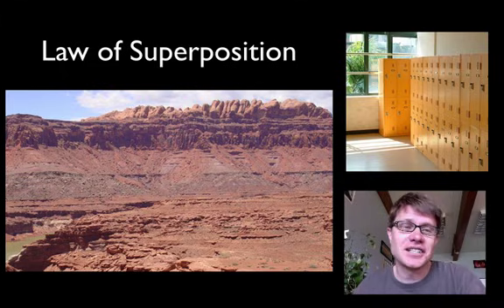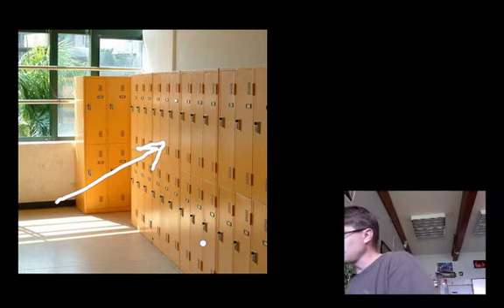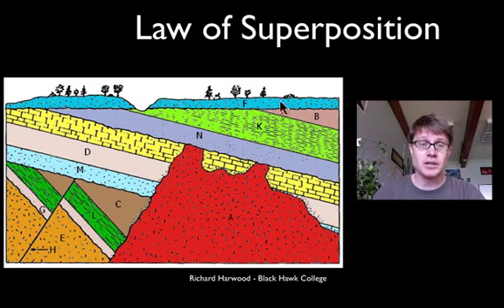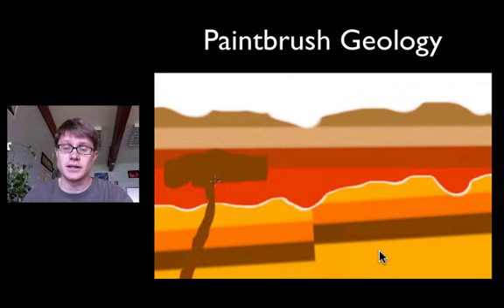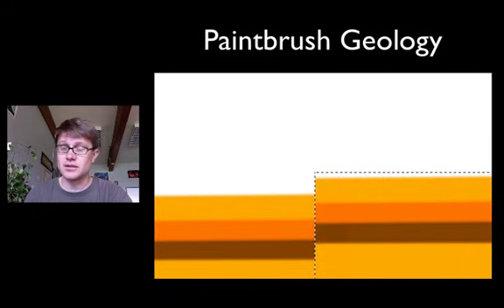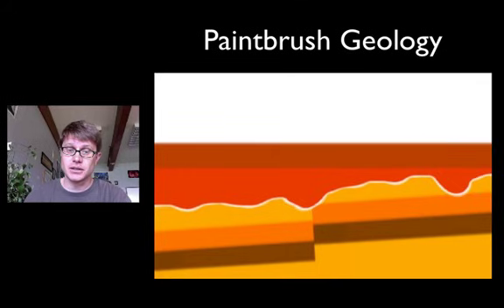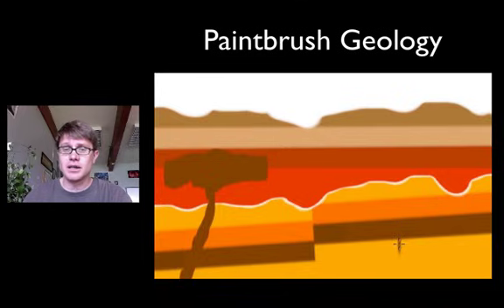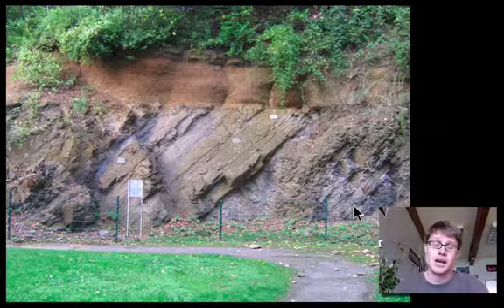Law of Superposition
Mr. Andersen explains the law of superposition and the principle of original horizontality.  He uses an animation to explain how rock layers can accumulate over time.

Title: I4dsong_loop_main.wav
Artist: CosmicD